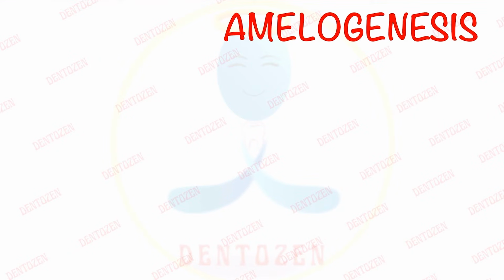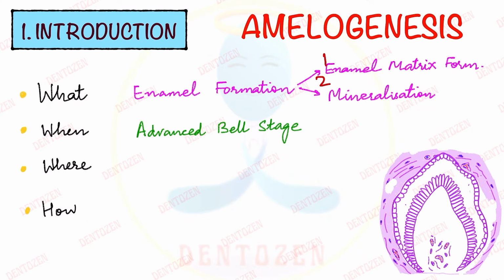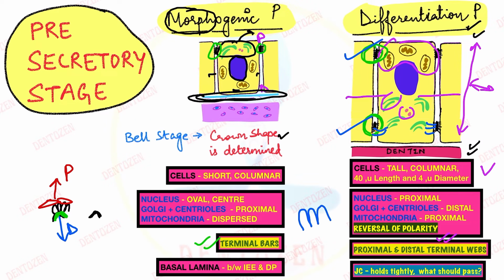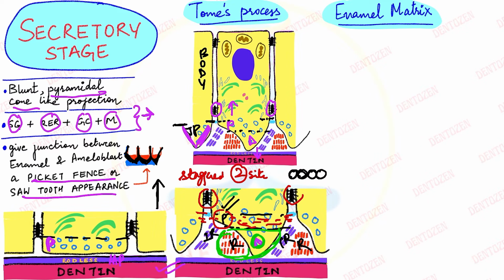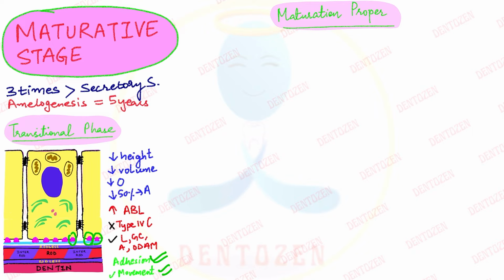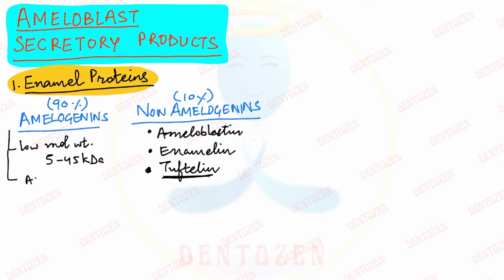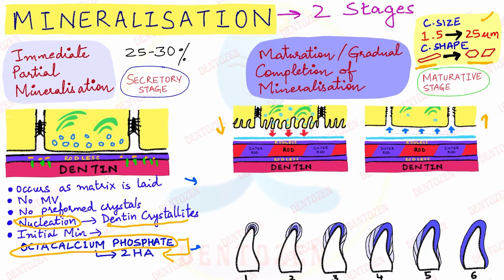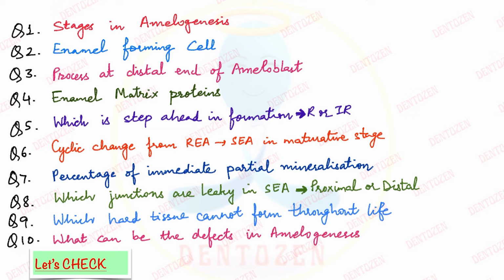Amelogenesis | Enamel Formation | Stages of Amelogenesis | Enamel Proteins | Rod and Interrod Enamel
This video will cover:
Amelogenesis
Enamel formation
Stages in Amelogenesis
Tomes Process Amelogenesis
Enamel proteins
Rod and Interrod Enamel
How Amelogenesis in unique?
Defects in Amelogenesis
Summary on Amelogenesis
Viva questions on Amelogenesis